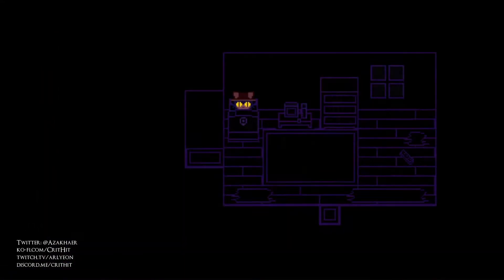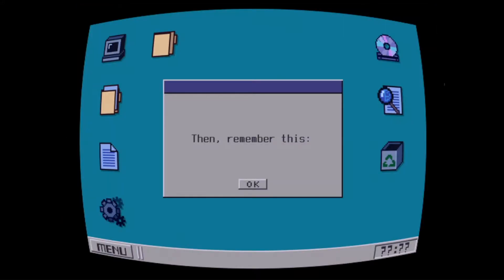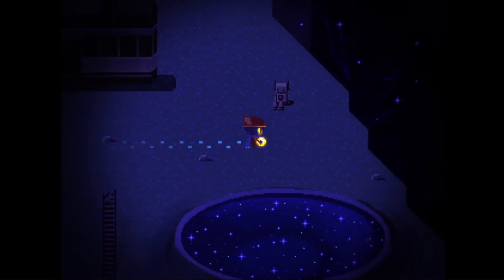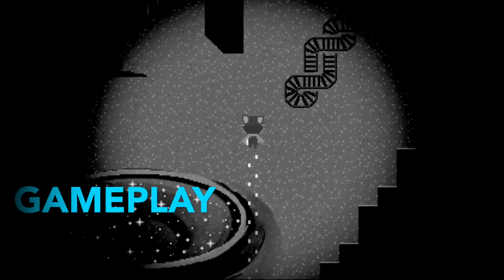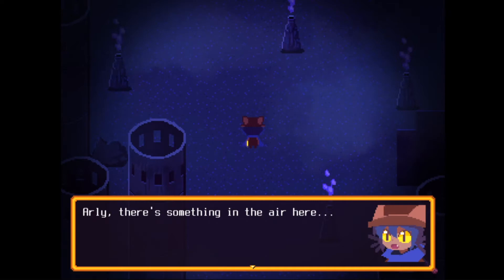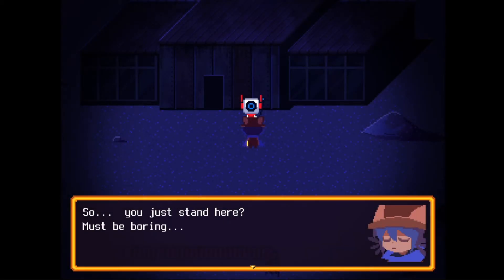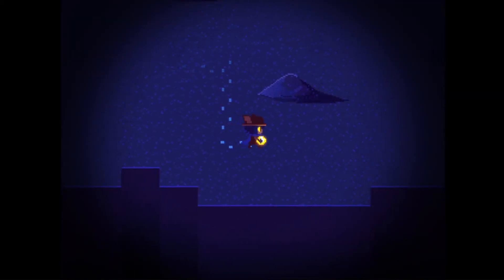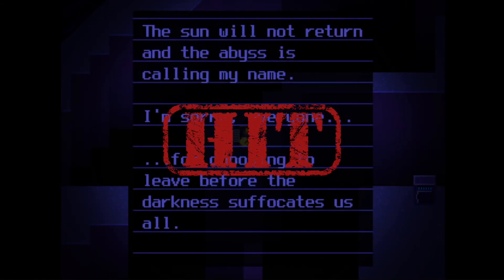Crit Hit Reviews One Shot! If you only have one- what -would- you do?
Hey folks, on today's episode of Crit Hit Reviews, I'll be talking about my coverage of @Future Cat LLC's narrative focused Puzzling adventure game- One Shot. Find out if I find myself engrossed in the journey of it's titular not-neko, Niko - and just what the significance of it's title drop is.

P.S. I'd considered releasing this on June 20- but I figured that woulda been really weird timing, just for a gag.

Still! If you're curious about this game, you can give it a look see over